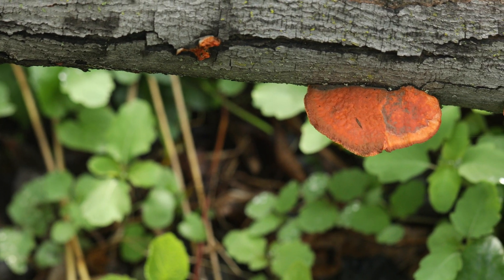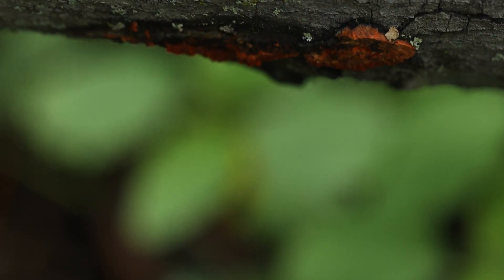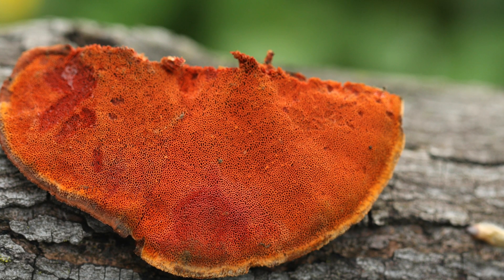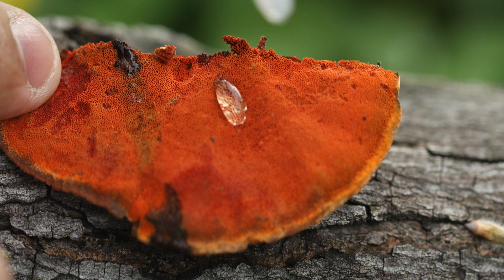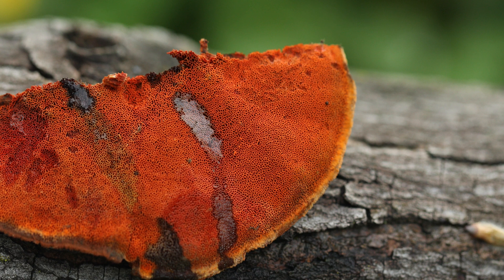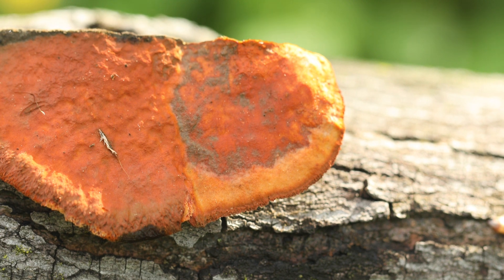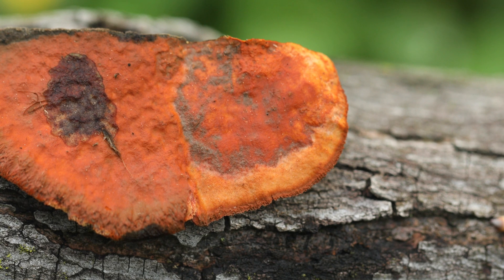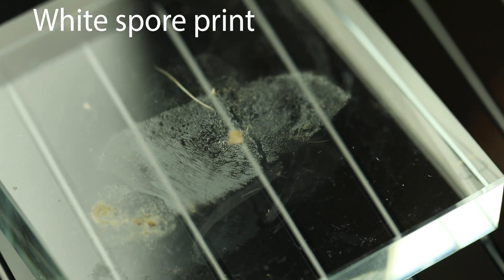Mushroom identification - cinnabar polypore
the cinnabar polypore ( pycnoporus cinnabarinus ) is a bright red-orange polypore, it stains olive brown on the underside and purple fading to black on the cap.  It is often used to make dyes.